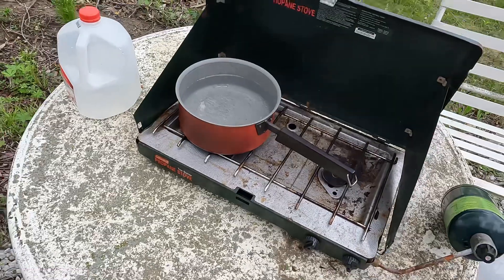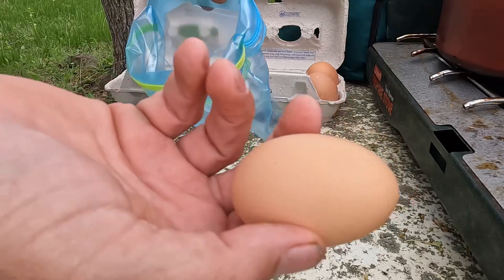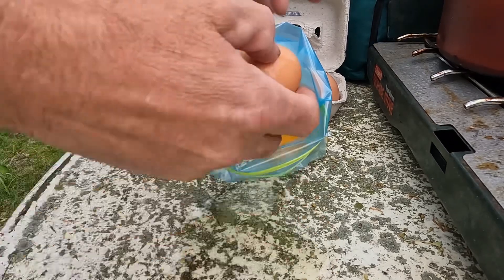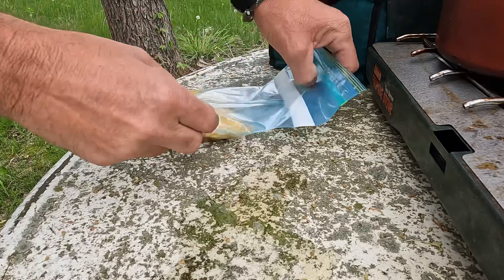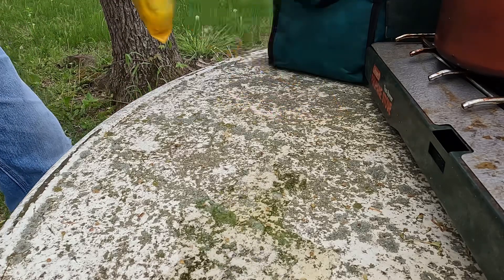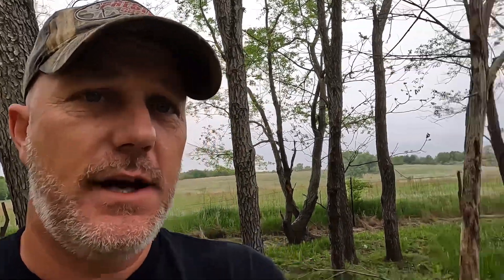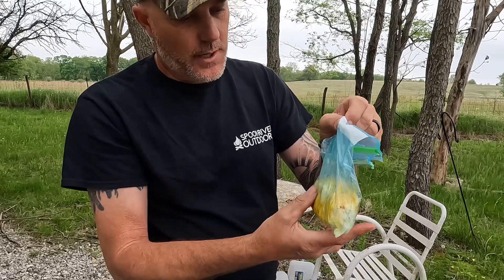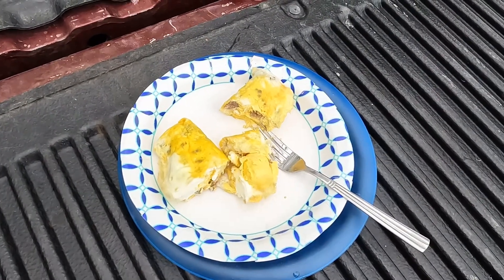How to Make a Zip Lock Bag Breakfast Omelet. Great Idea For a Camping Breakfast Meal.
I love making these bag omelets when we are camping. It’s a fast, mess free breakfast. You can cook multiple omelets at a time and they can all be custom made for each individual’s preference.